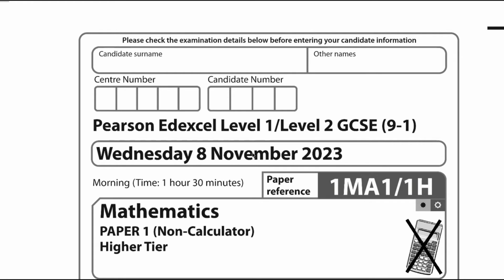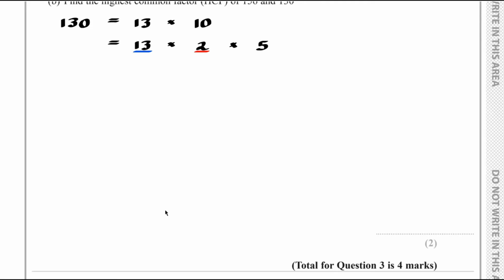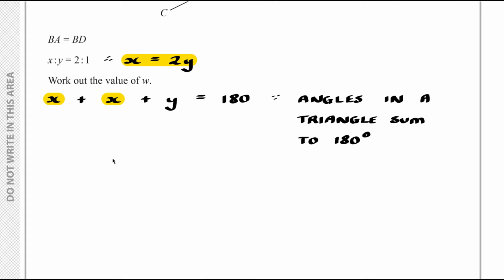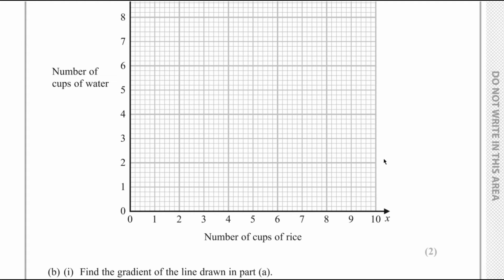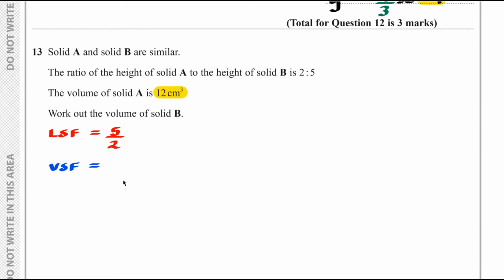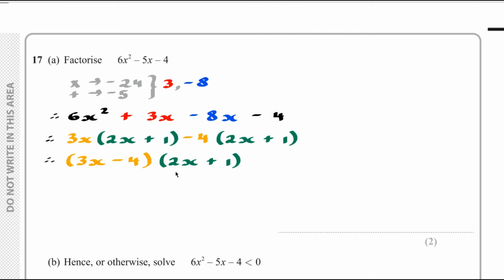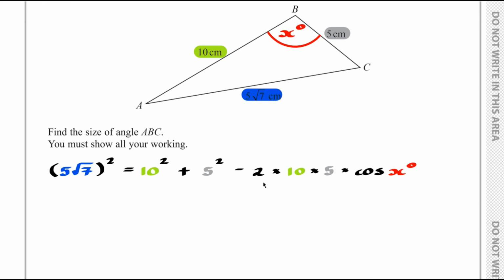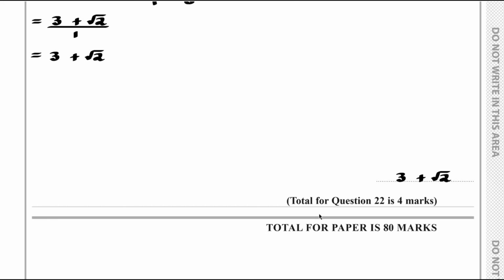EdExcel GCSE 9-1 Maths Higher November 2023 Paper 1